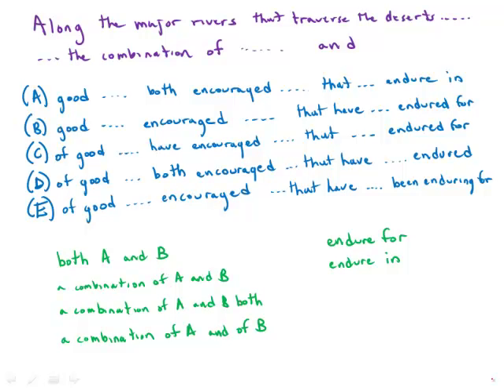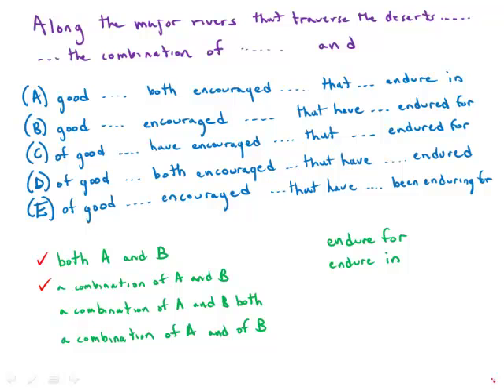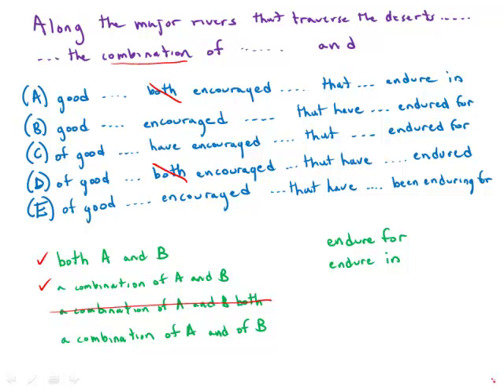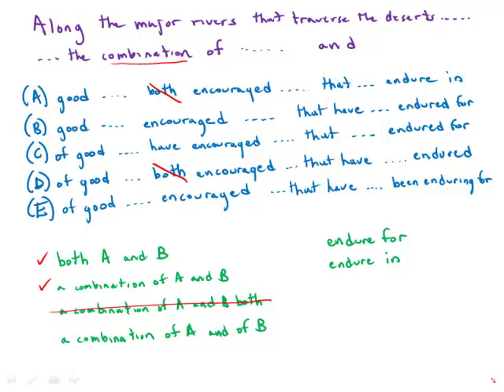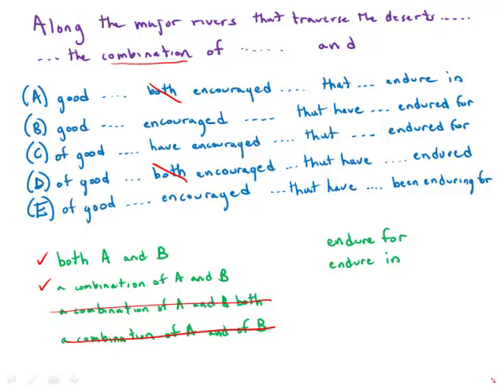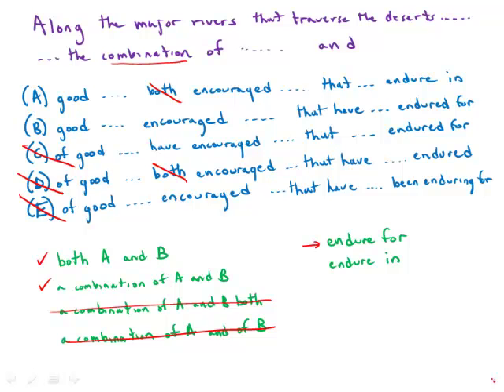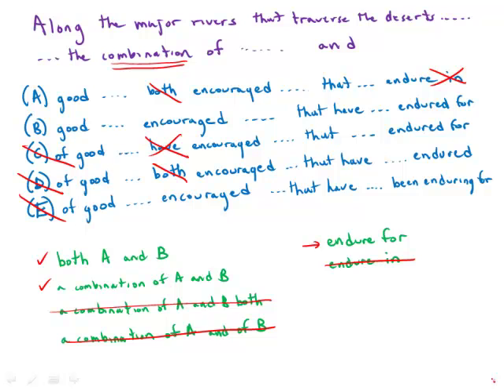GMAT Official Guide 13: Sentence Correction 71